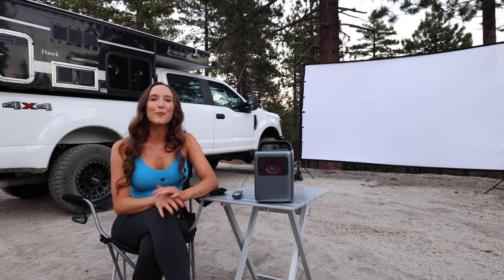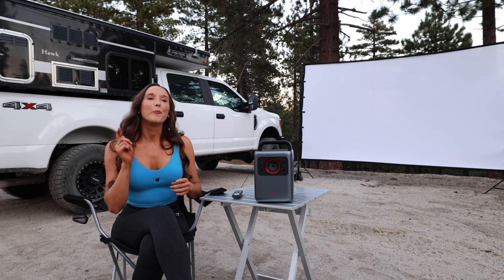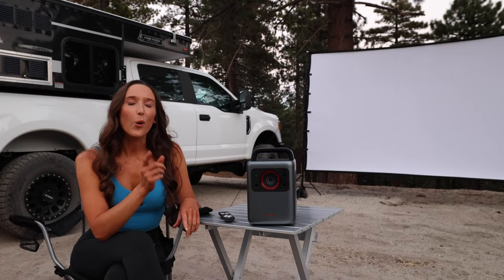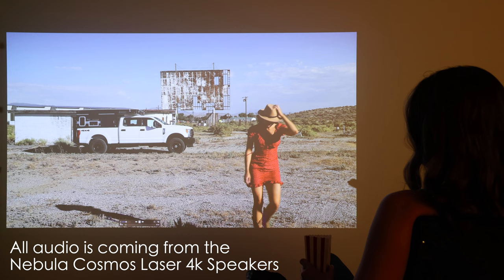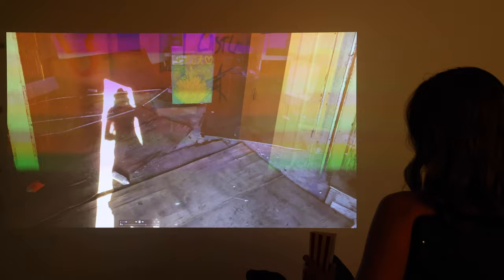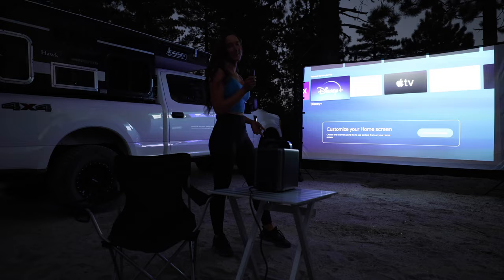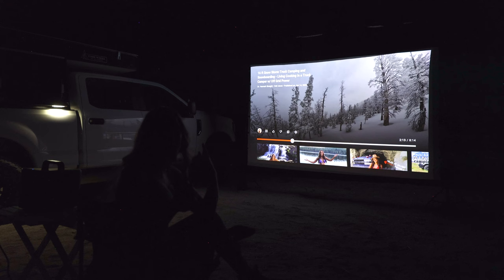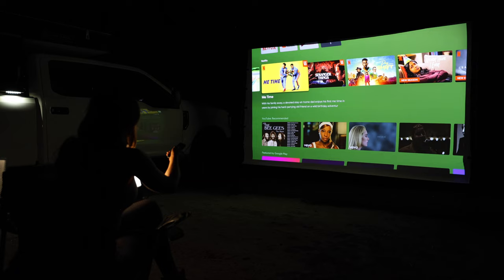I Built My Own Drive In Movie Theatre with Portable 4K Projector for Camping Van Life: Nebula Cosmos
I setup my own movie theatre on an 150" screen while camping after I found this abandoned drive in movie theatre!

0:00 Is this the best 4K projector for Camping and Van Life? Nebula Cosmos Laser 4K Projector
2:28 the ABANDONED drive in MOVIE THEATRE!
3:59 Building my own movie theatre camping
4:56 Watching movies at night in the woods on an 150" projector screen!